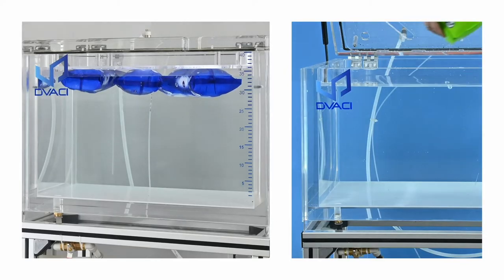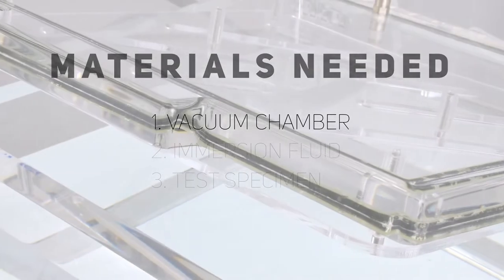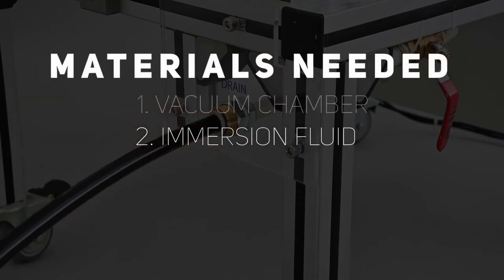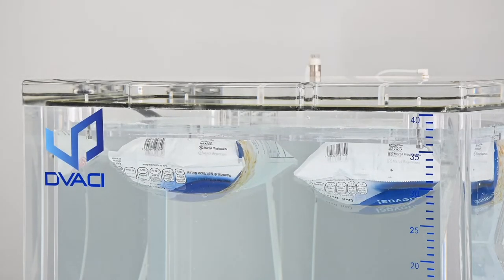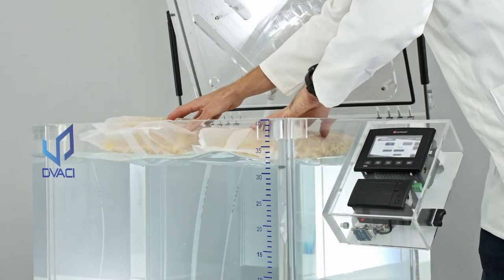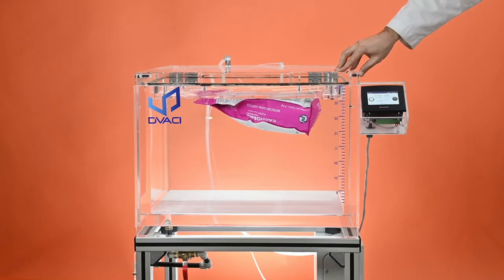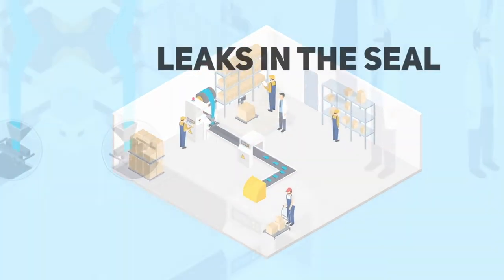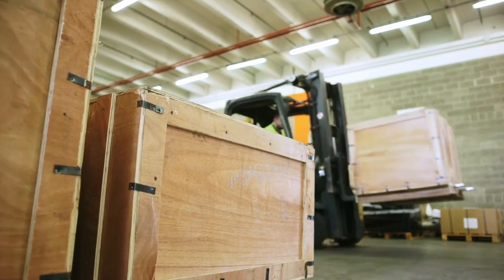ASTM D3078 explained in 4 minutes 💪🏻 | Vacuum Leak Test for FLEXIBLE PACKAGING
Bubble leak testing will give you a localized visual confirmation of any leaks, and may also be used  to determine the burst (or failure) point of any seal.

The ASTM D3078 Testing Standard is performed in a TANK FILLED WITH WATER, and it is also called: Immersion Technique or Method.

Is it going to work with my products?

Model: CDV
Brand: DVACI
Company: BOUSTENS SA DE CV
Subsidiary in USA 🇺🇸 DVACI LLC 🇺🇸
Subsidiary in Europe  🇪🇺 France: CONTROL-SENSEI SAS 🇫🇷
🇲🇽🇲🇽🇲🇽 Made in Mexico 🇲🇽🇲🇽🇲🇽

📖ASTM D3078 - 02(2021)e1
Standard Test Method for Determination of Leaks in Flexible Packaging by Bubble Emission
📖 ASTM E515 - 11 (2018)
Standard Practice for Leaks Using Bubble Emission Techniques